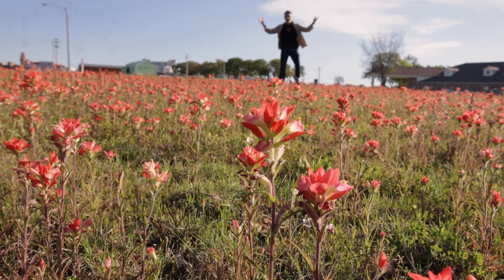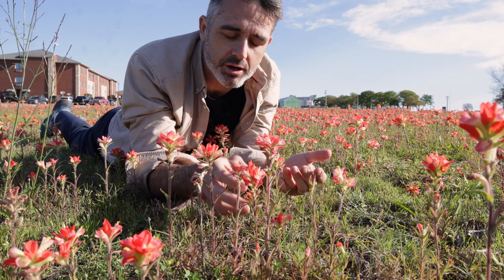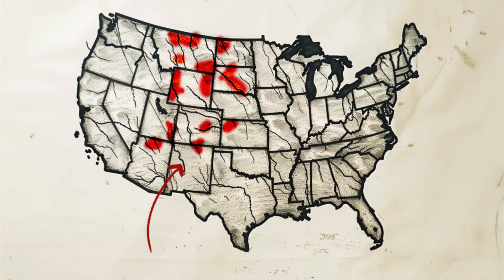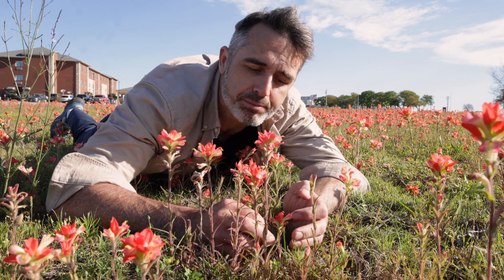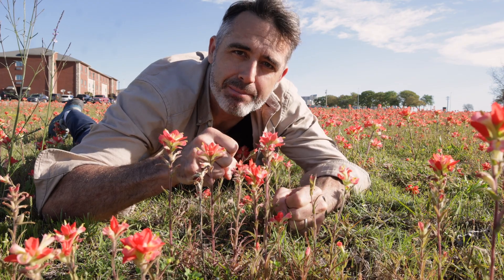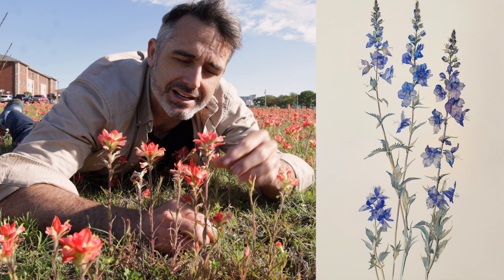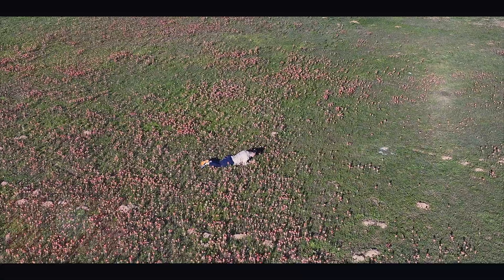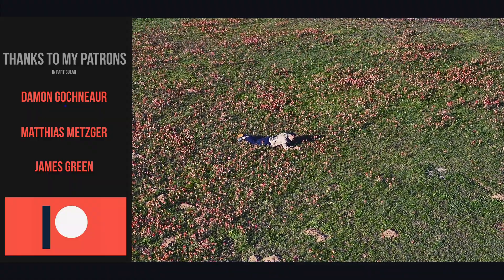Indian Paintbrushes Are AMAZING and Edible